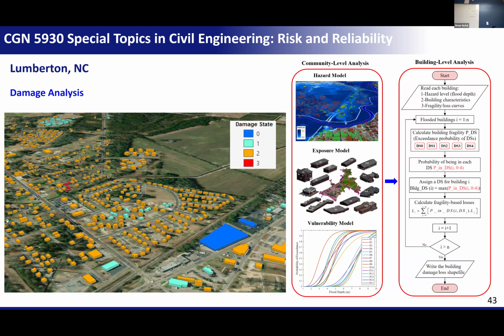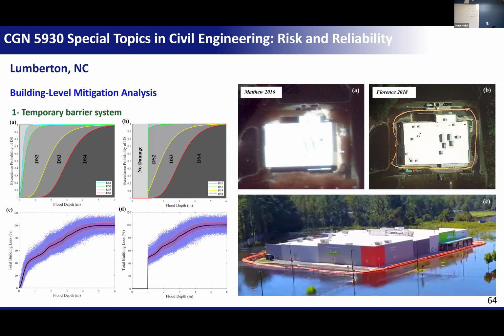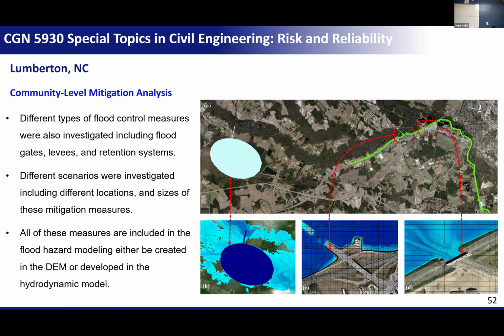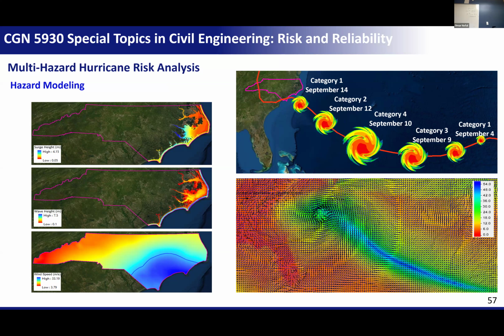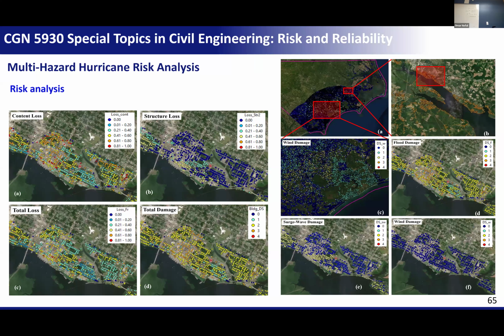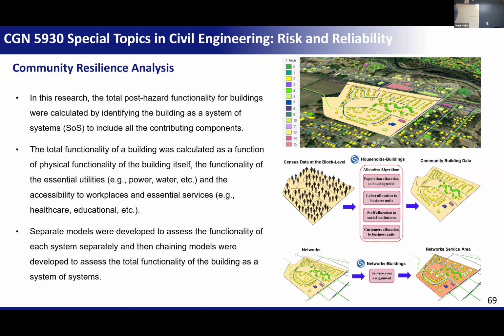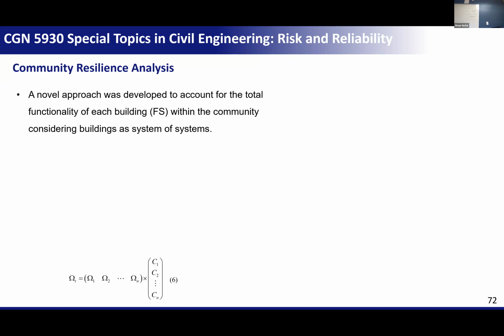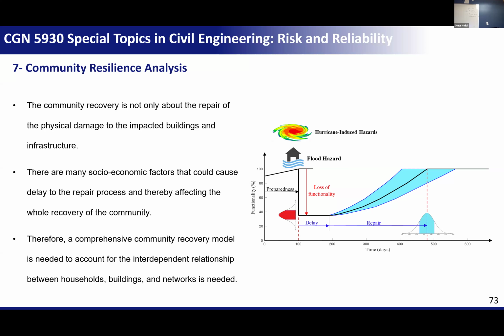CGN 5432 Risk and Reliability: Lecture 2 screen recording